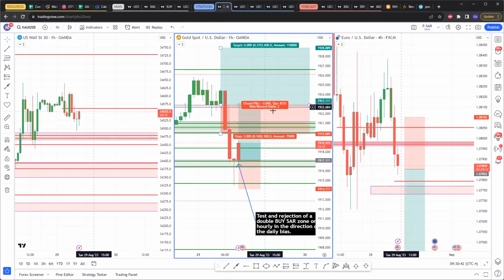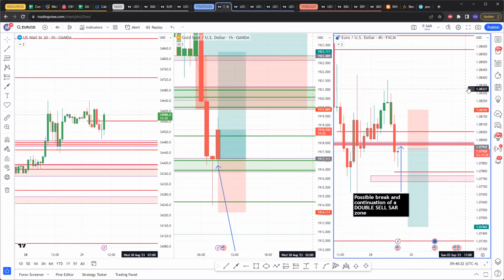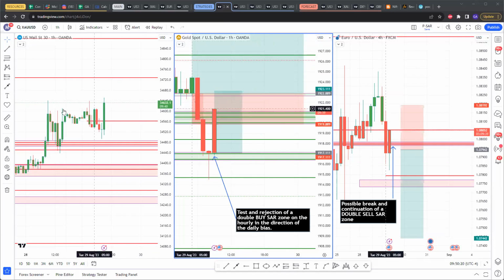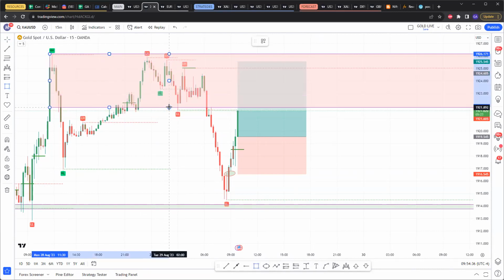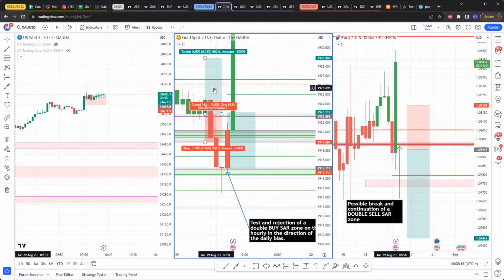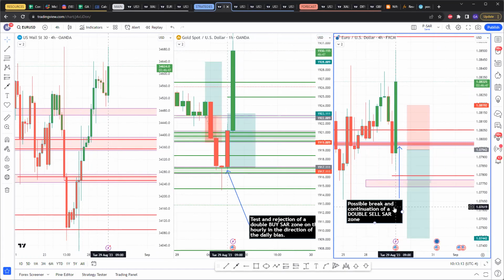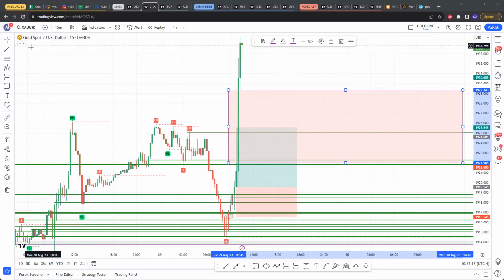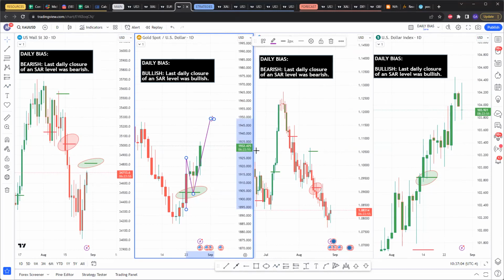GA Trading Club Daily LIVE Trading New York Session: August 29th, 2023.